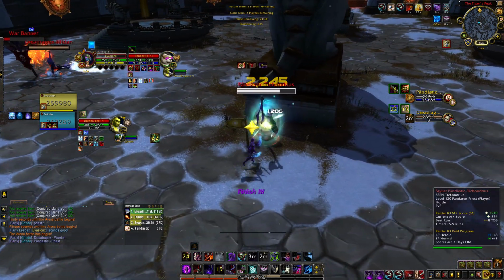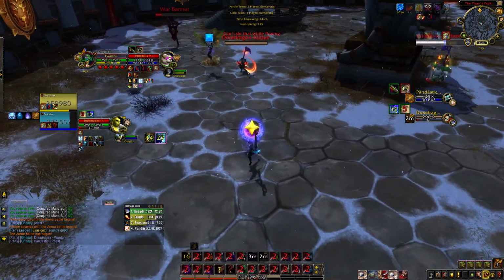8.2 BFA S3 Subtlety Rogue 2v2 - Dark Shadows - PvP Commentary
Whats up dudes? Hope everyone has been enjoying S3 so far! Feels good to finally get a video up for you! Lets try to push the channel to that 10k subs mark!
Thank you for all your support! If you are reading this you are likely helping to keep this channel alive on a regular basis! So thank you!